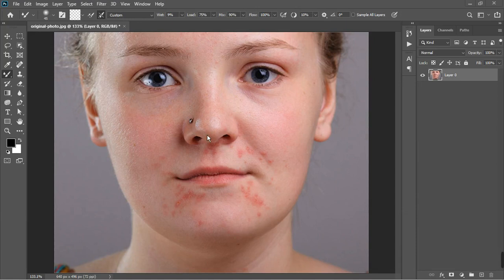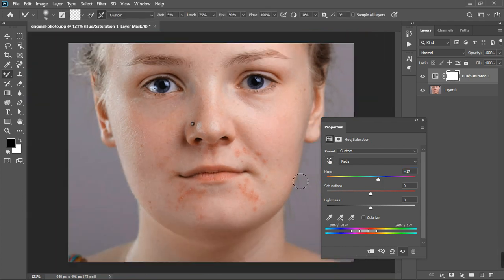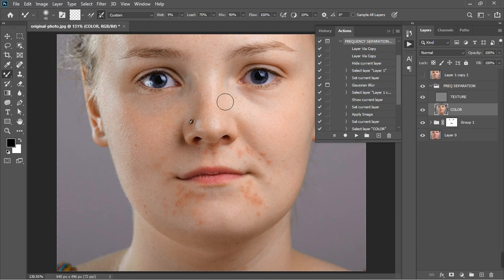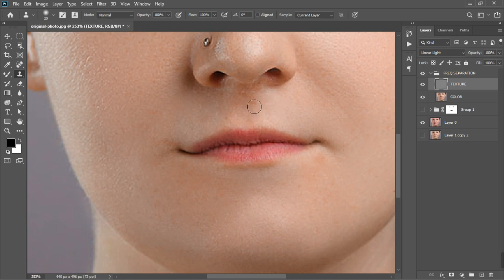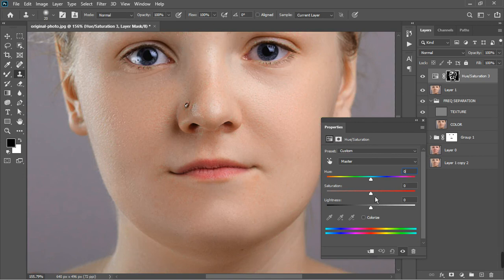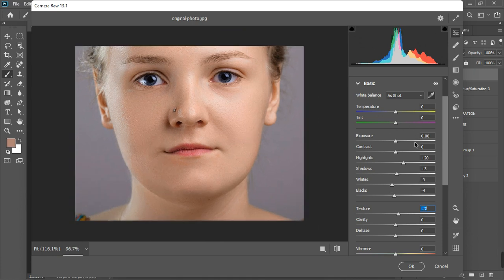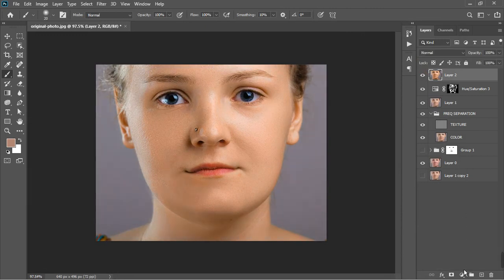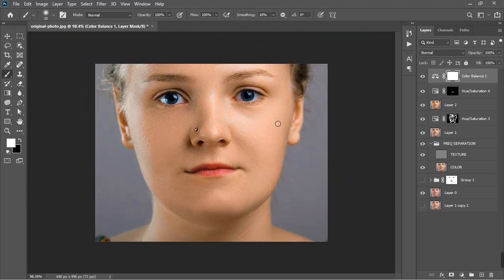Skin Retouching in Photoshop: Frequency Separation, Color Correction & Color Grading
Step-by-Step tutorial in skin retouching.
In this video learn how to color correct skin tone and fix textures with frequency separation. Add color grade to make the image look unique.